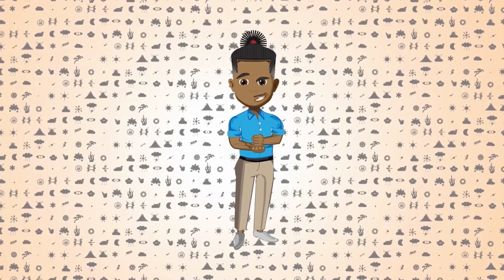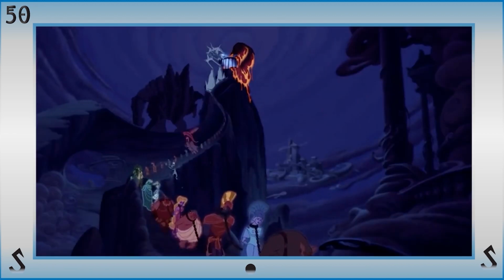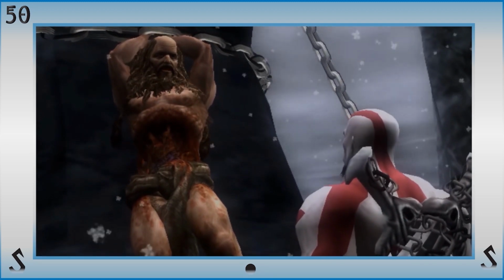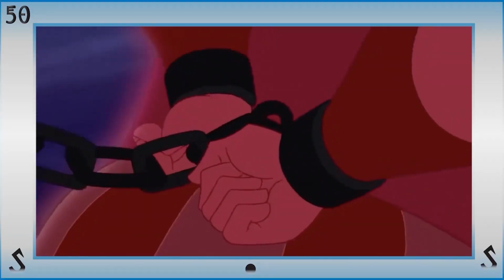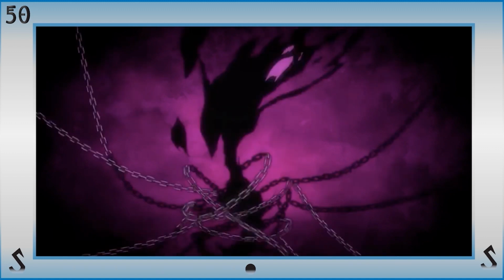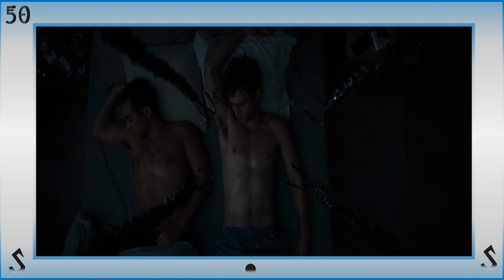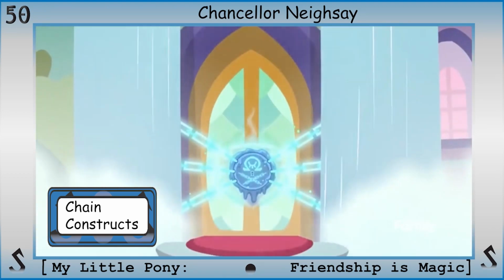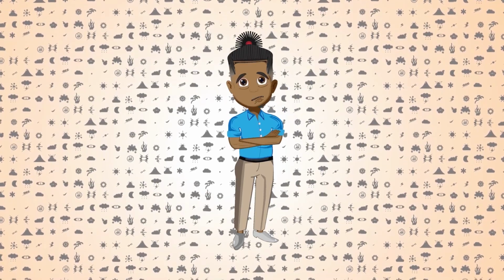Securing and Bondage: A GUIDE to Chain Manipulation EXPLAINED!!!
With the ability to create bindings, secure and lock-down all who get in your way, or become the literal embodiment of restraints… Users of "Halysikinesis" can create shape and manipulate Chains.